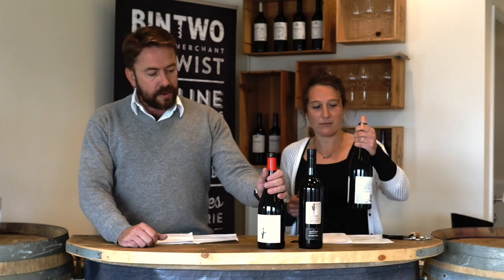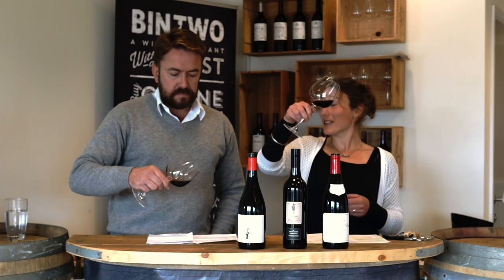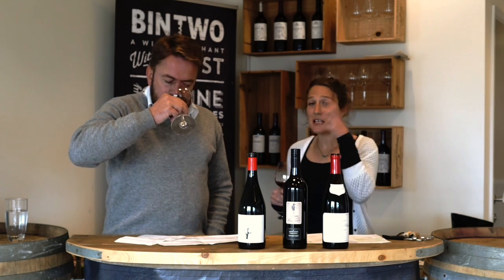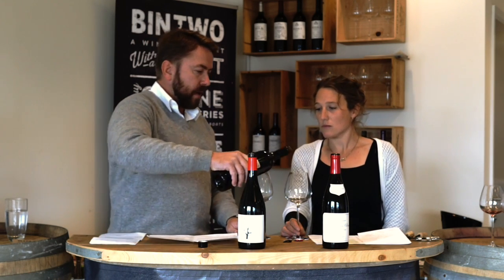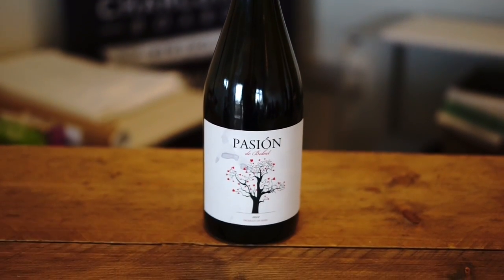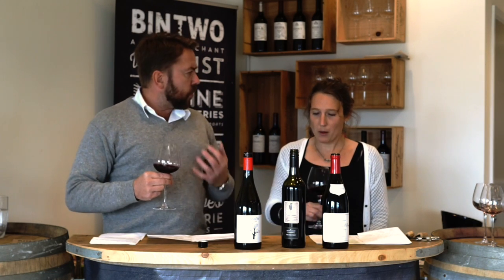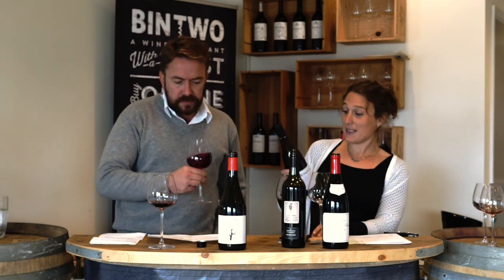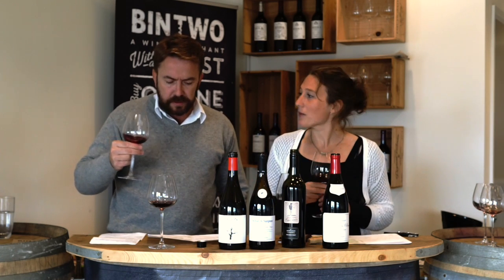BinTwo: Wines We Love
Having a play with vlogging. This was our first atempt.